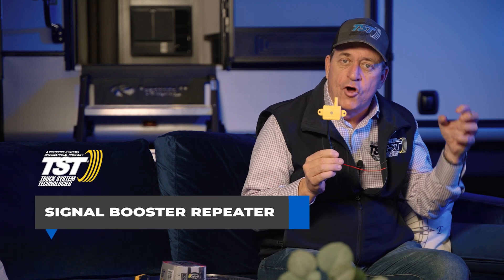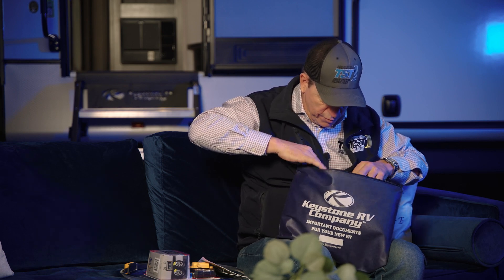RV Pro Tip-What is included in a Tire Pressure Monitoring System?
Master Technician, Matt Arndt interviews Mike Benson of Truck System Technologies, asking what is all included in a TPMS. A typical Tire Pressure Monitoring System (TPMS) consists of several components that work together to monitor and alert the driver about the tire pressure. Here are the main components of a TPMS:

1. Tire Pressure Sensors: These are small electronic devices mounted on each tire (usually inside the tire or attached to the valve stem) that measure the air pressure and temperature of the tire. The sensors transmit this data wirelessly to the TPMS control module.

2. TPMS Control Module: This module receives the tire pressure and temperature data from the sensors. It processes the information and determines if any tire's pressure is outside the recommended range. If an issue is detected, it triggers a warning signal or indicator to alert the driver.

3. Receiver/Display Unit: This component receives the warning signals from the TPMS control module and displays them to the driver. It can be integrated into the vehicle's instrument cluster, dashboard display, or as a standalone display unit.

4. Warning Indicators: These are visual or audible alerts that inform the driver about the low tire pressure or other tire-related issues. Common warning indicators include a dashboard light, a display message, or a sound signal.

5. Wiring and Communication System: The TPMS components are connected through wiring and communication channels to exchange data. The sensors transmit the data wirelessly to the control module, while the control module communicates with the receiver/display unit to relay warning signals.

It's important to note that TPMS components can vary between different vehicle models and manufacturers. Some advanced TPMS systems may also include additional features like individual tire pressure readings, tire rotation monitoring, or integration with other vehicle safety systems.

We hope this RV Pro Tip video has been helpful. Just another way Keystone RV helps you Camp Better!

0:00 TST Components
0:50 Banded Sensor
1:17 TST Display
1:34 Signal Booster Repeater
1:48 TST Tag & Sticker
2:06 Valve Stem Cap
2:40 TST Brochure & Manuals
3:25 Thanks for Watching!